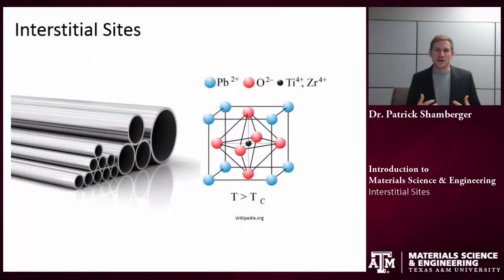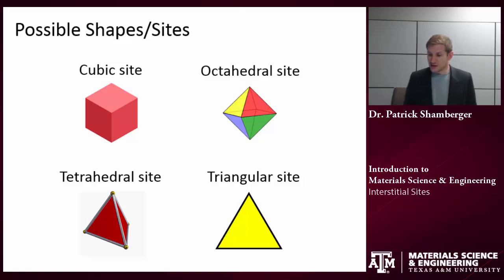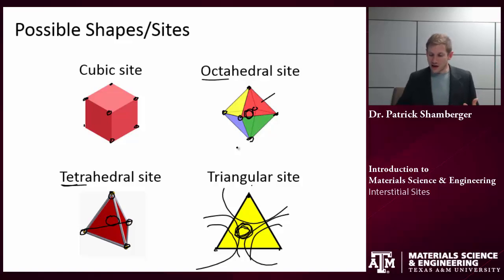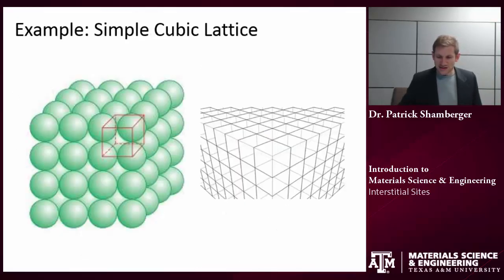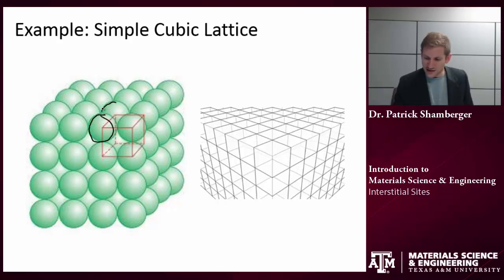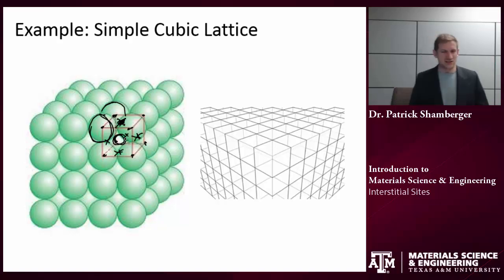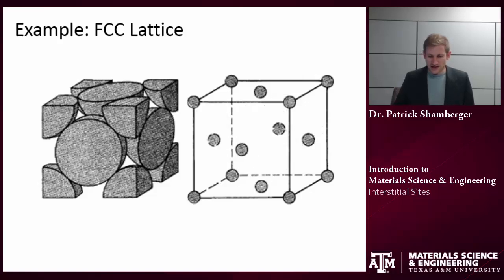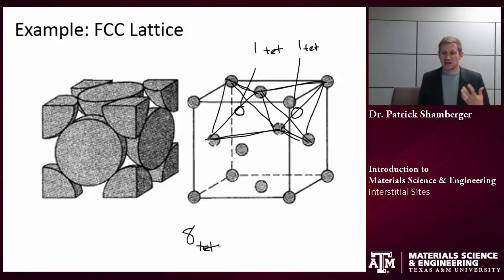Interstitial Sites {Texas A&M: Intro to Materials}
Tutorial illustrating the concept of "interstitial sites" in a crystal lattice; what are the geometries of these sites, where are they located in the lattice